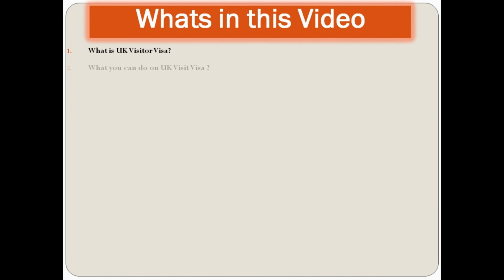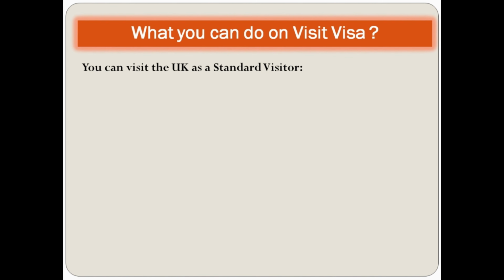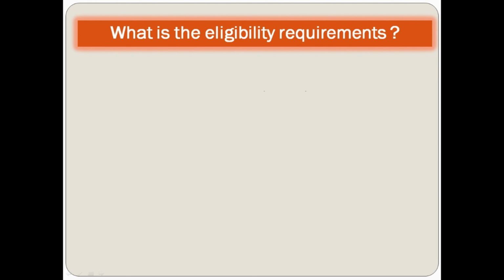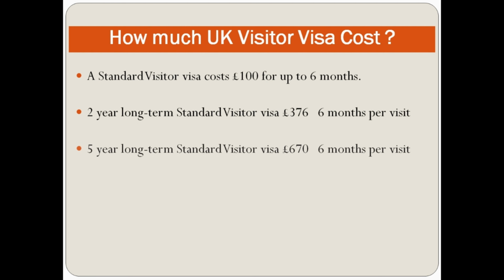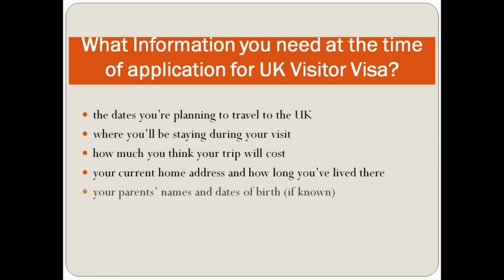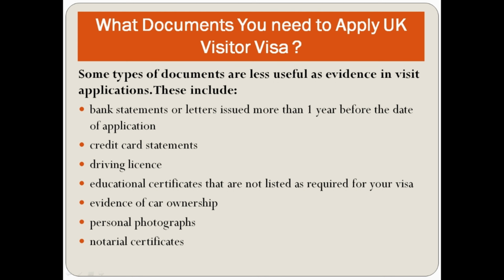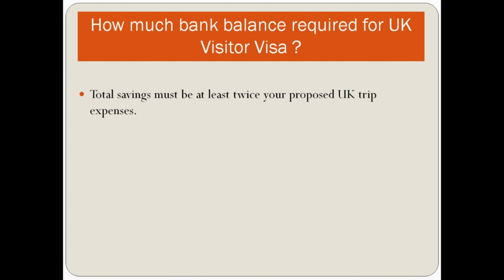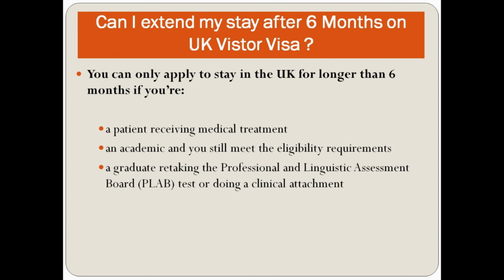How to Apply UK Visitor Visa Successfully | My Online Application, Documents & Fees Submission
Applying for a UK Visitor Visa can seem challenging, but this guide simplifies the entire process! In this video, we cover all the steps, requirements, fees, and tips to ensure a successful application. Whether you're traveling for leisure, business, or family visits, this is the only guide you’ll need.